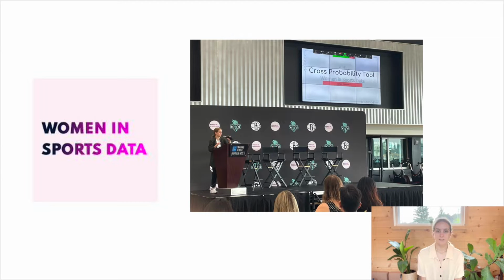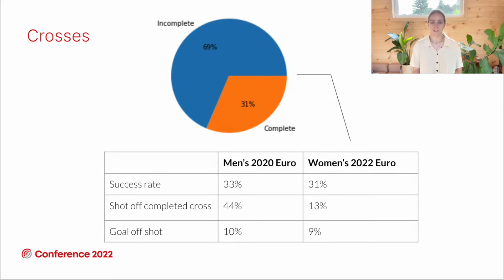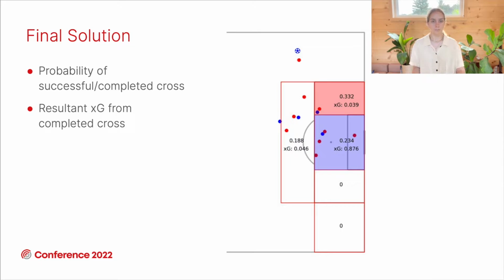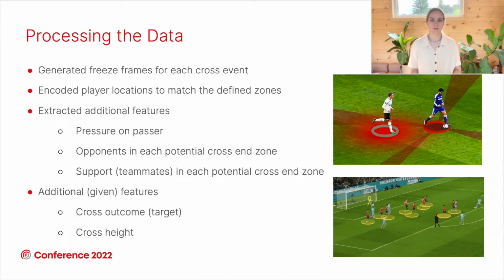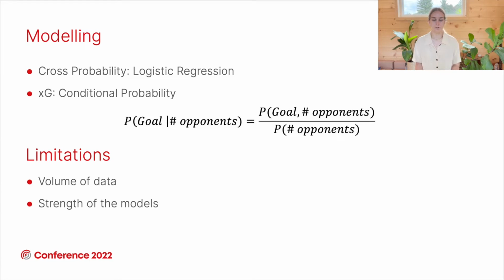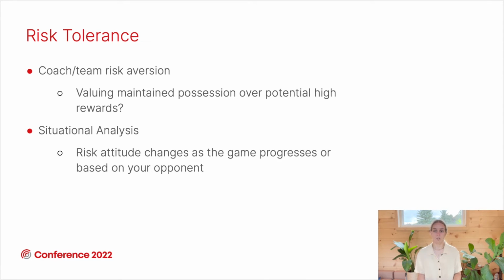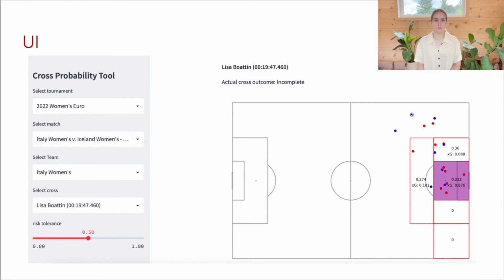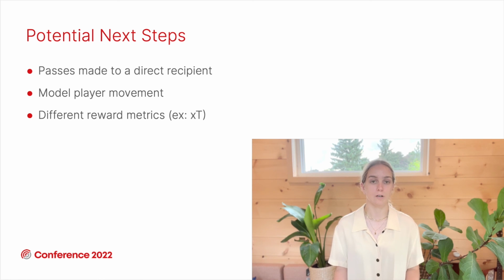StatsBomb Conference 2022: Caitlan Krasinski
Caitlan Krasinski presents her research on "Using Risk Tolerance To Identify Optimal Cross Passes"

Caitlan was invited to present her research at the 2022 StatsBomb Conference after winning the 2022 Women In Sports Data Hackathon, performing her work on StatsBomb 360 data